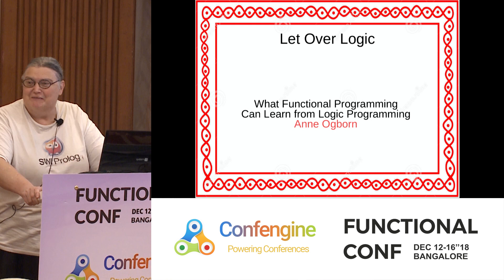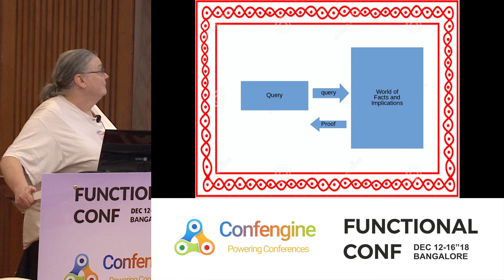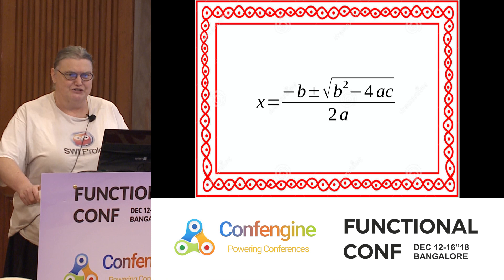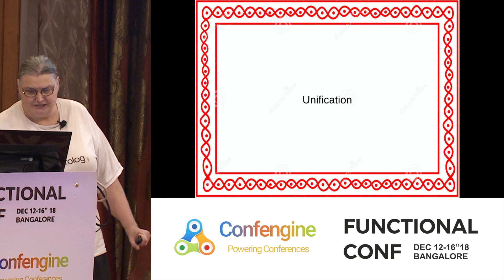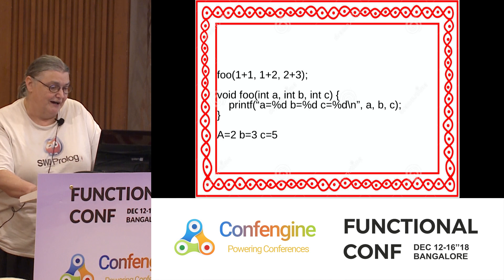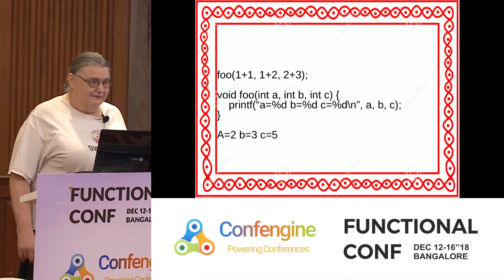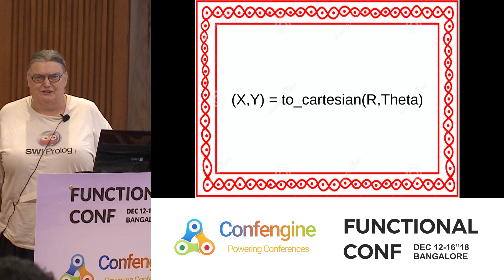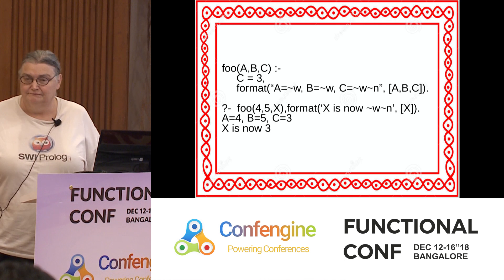let over logic - What functional programming can learn from logic programming: Anne Ogborn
48 years after it's invention, logic programming remains a less frequently used paradigm.

What can functional programming learn from logic programming?

Unification and nondeterminism are powerful constructs not strictly relegated to logic programming. We'll look at unification, nondeterministic completion, probabilistic computation, and constraint propagation in functional contexts.